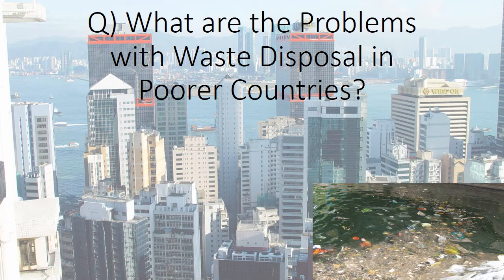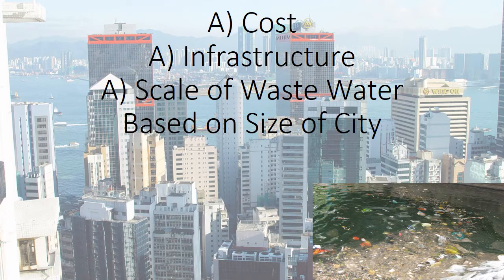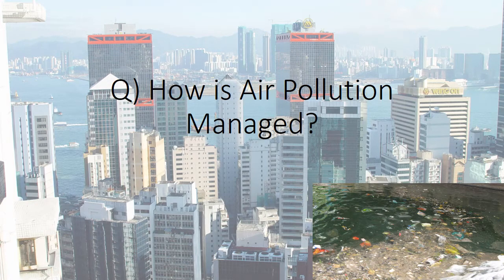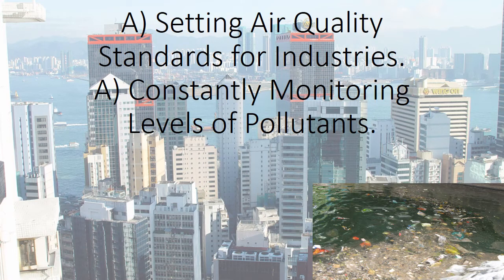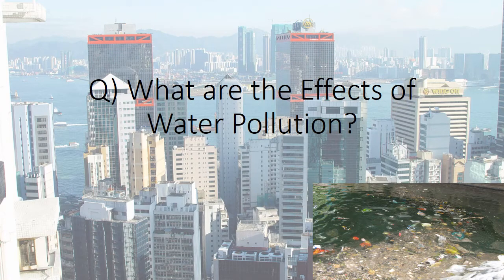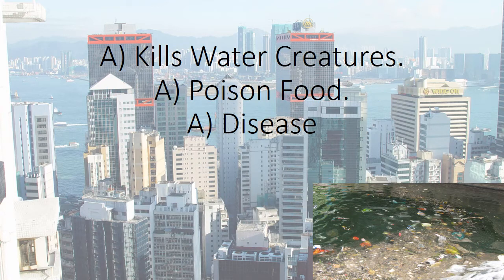Urbanisation Environmental Problems Quiz (GCSE Geography AQA A)